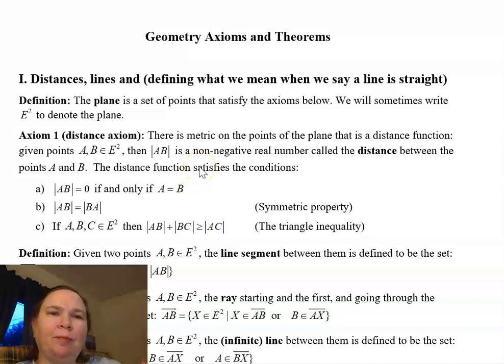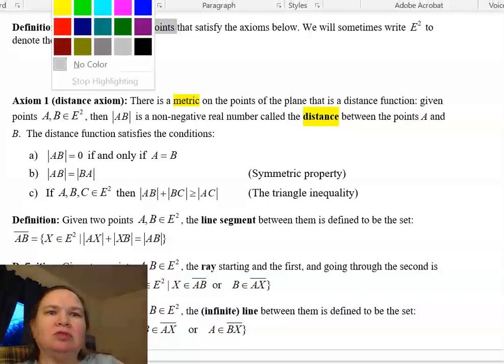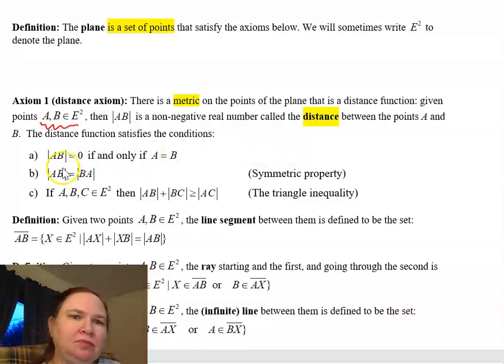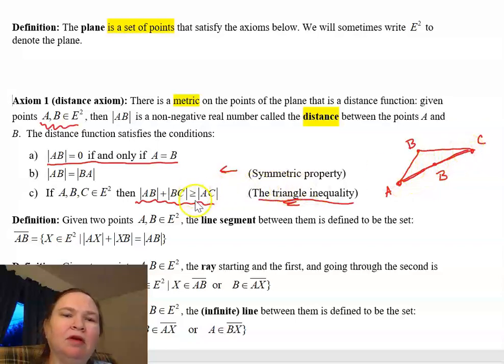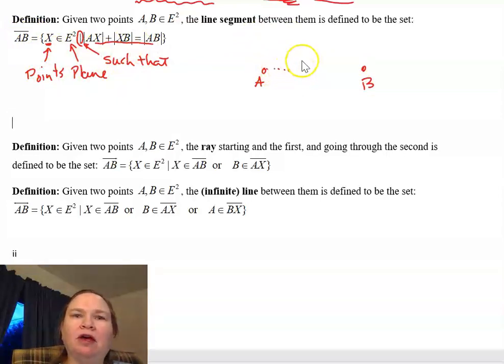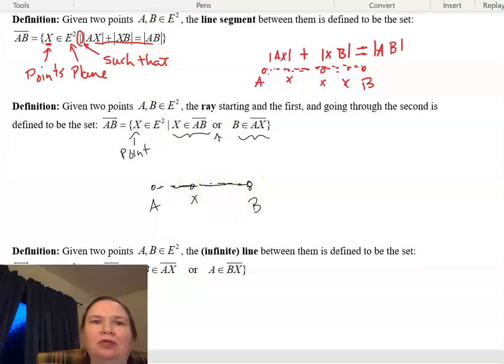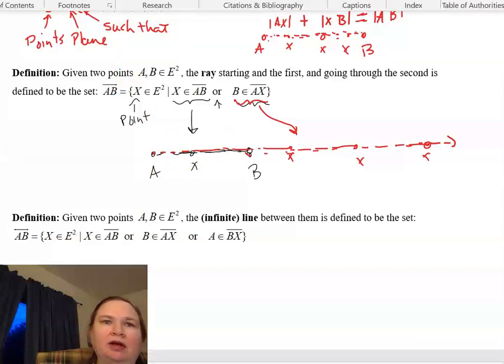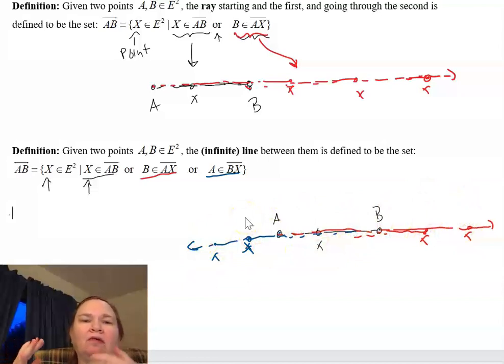Distance Definitions of Lines